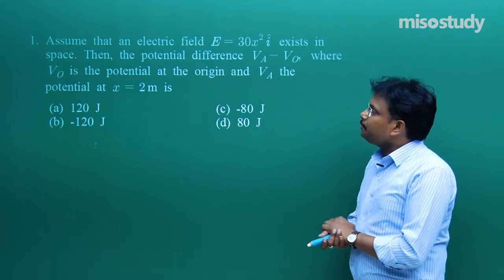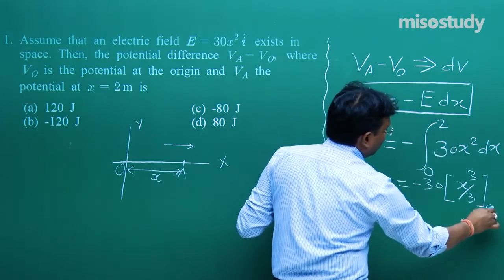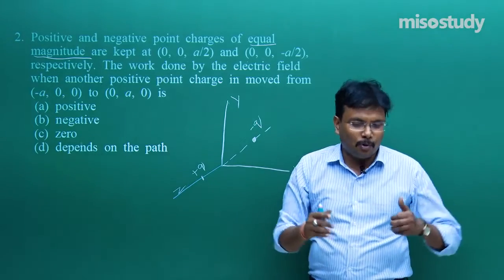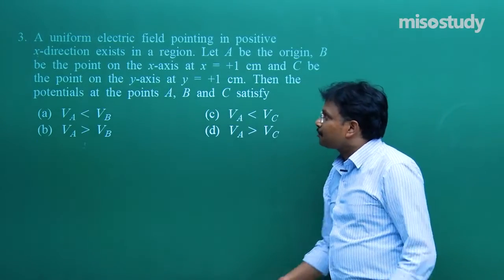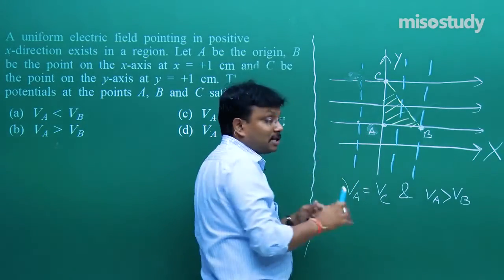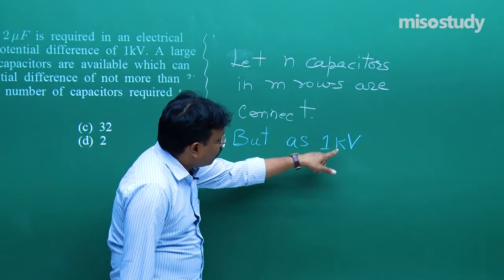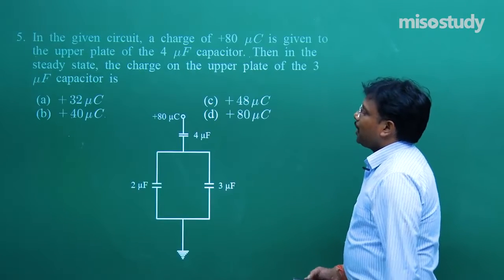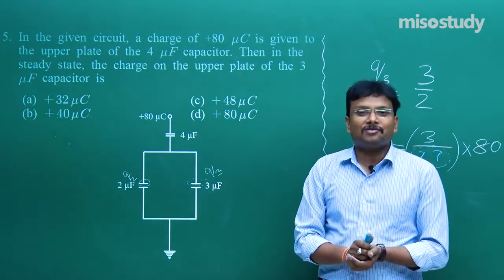JEE Physics | 17. Electrostatics - II (Q.1 - 5 ) | JEE Advanced Pattern Exercise | In English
▶ JEE Physics
▶  17. Electrostatics - II

1. HD Video Lectures Designed by The Expert Faculties
2. Theory & Problem-solving Lectures of Full Syllabus
3. Chapter-wise Exam Pattern Question Exercise (Sample Question Papers)
4. Chapter-wise PDF e-Books
5. Chapter-wise Online Test
6. 24X7 Doubt Clearing
7. Hard Disk / Pen Drive / SD Card Courses (No Internet required)
8. 24X7 Online Streaming Course
9. Lecture Download Support for Android and iOS